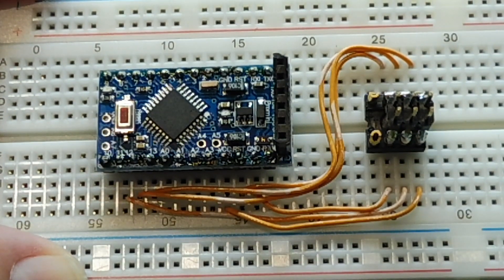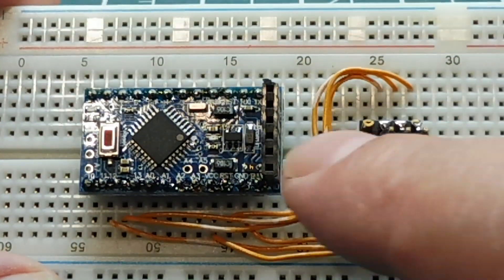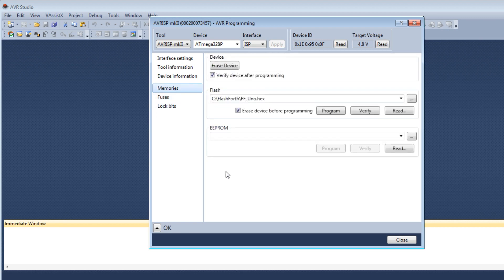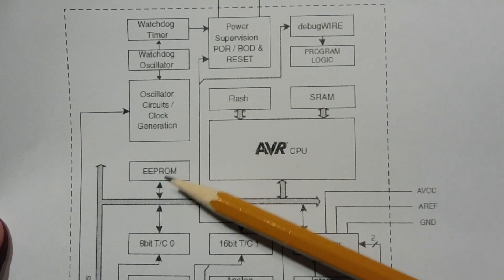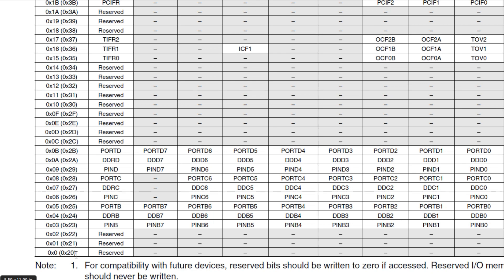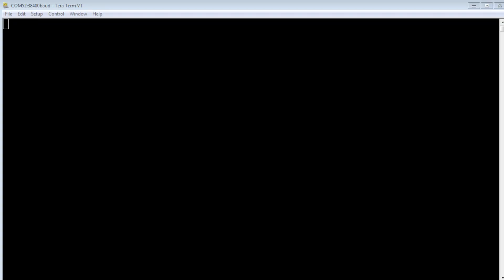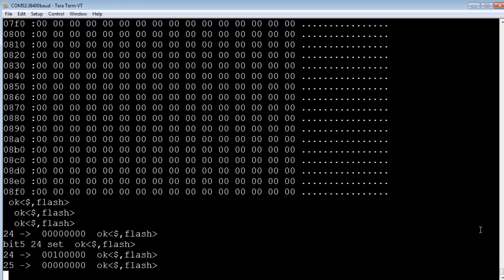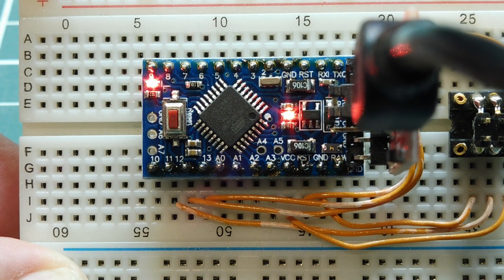Arduino ProMini Bare Metal Programming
This video will describe direct register programming which is a bare metal technique used to program microcontrollers. The Forth programming language is used to create high level words which will run native code on the microcontroller.